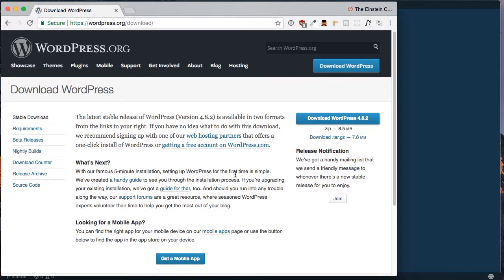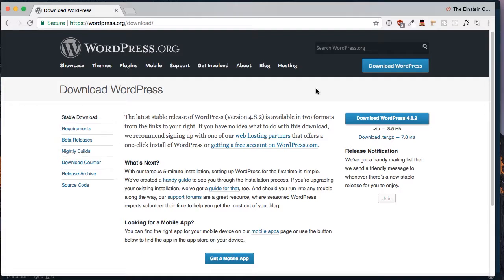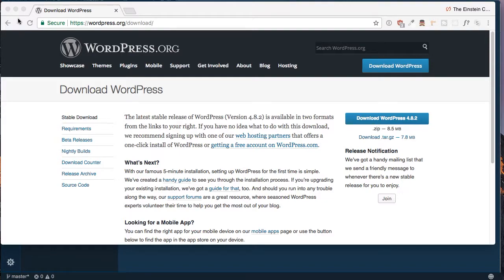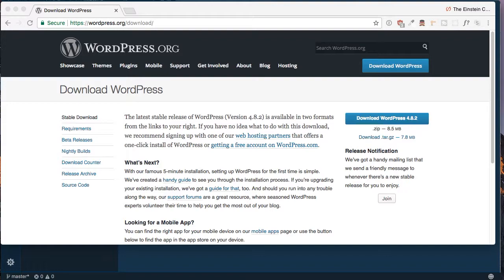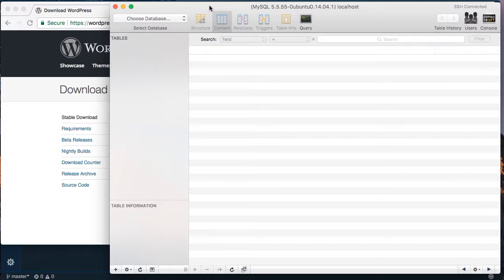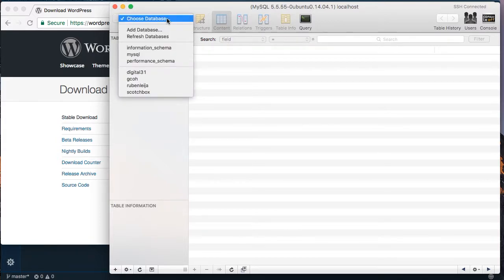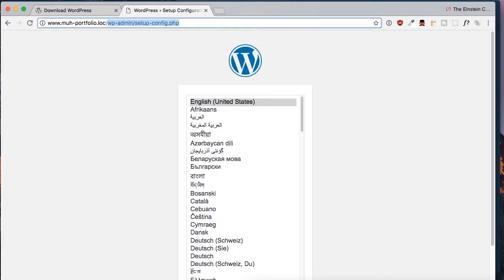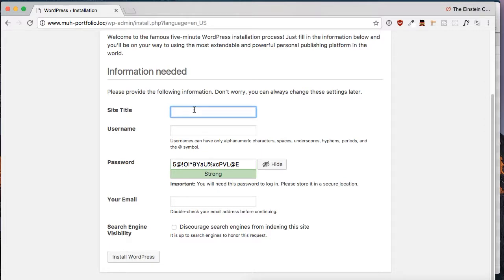How To Become A Ninja WordPress Developer – Installing WordPress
// In this video will go over how to setup MySQL & WordPress configurations.